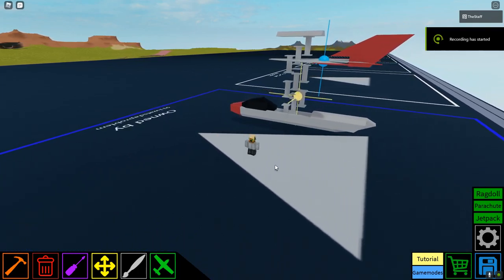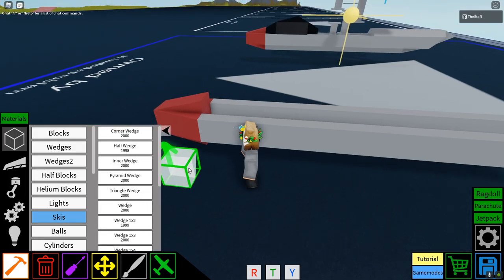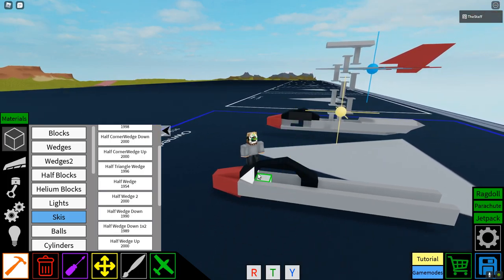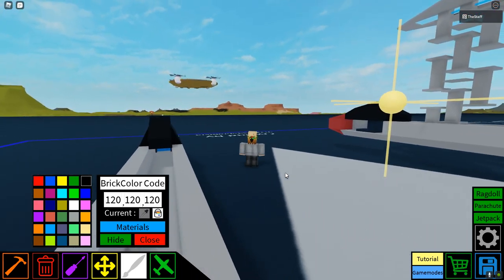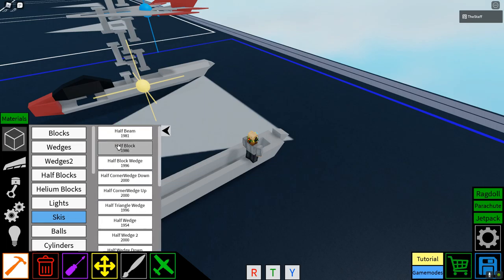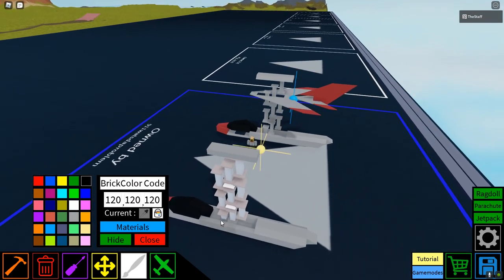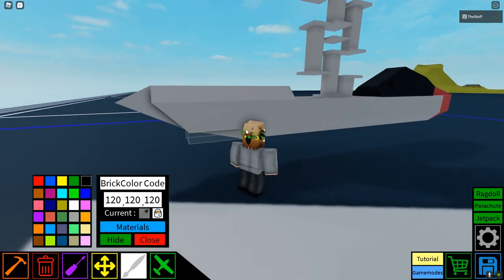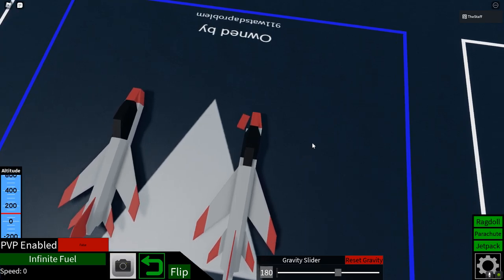Roblox Planecrazy MiG-19 body tutorial!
This doesn't have any Control surfaces, landing gear, or basically anything else. Just a shell. Why would you build this? But whever I like it or not, at 40 subscribers I am going to be making a working MiG-19 Tutorial. No 3D models were used, just muscle memory thats why this might be a bit inaccurate.